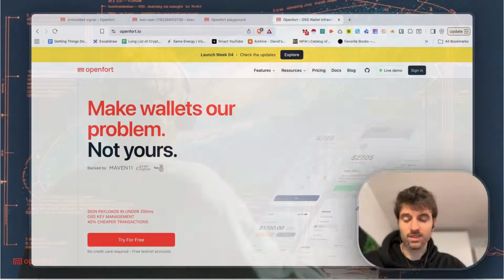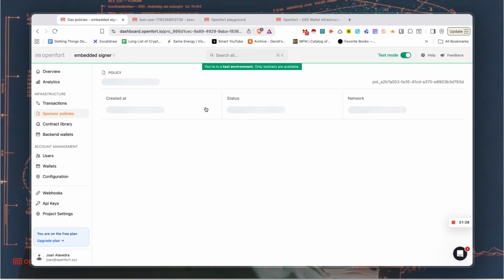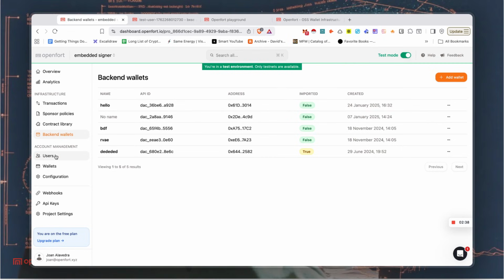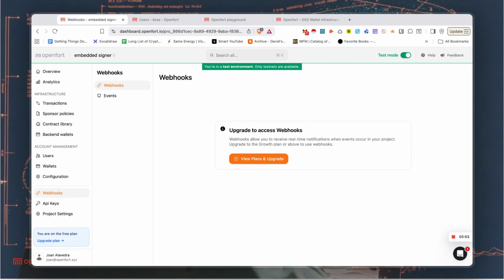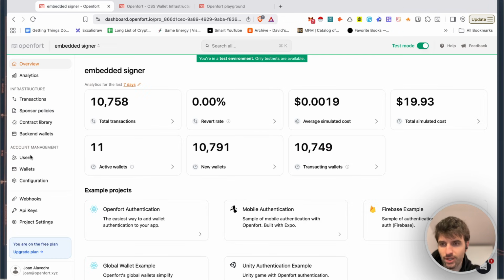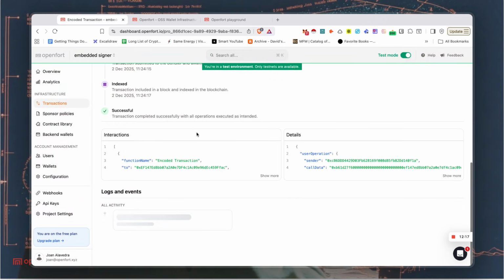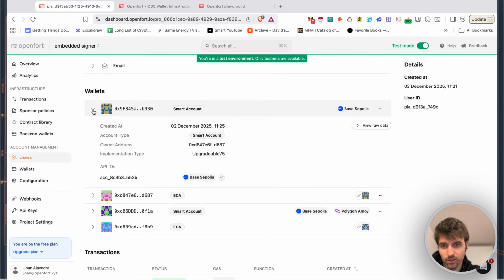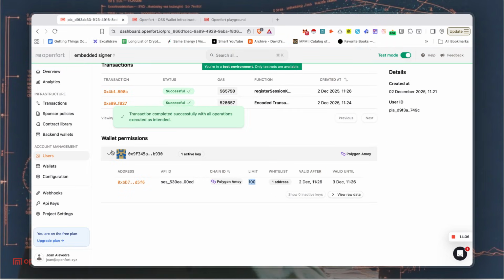Openfort Demo - December 2025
Openfort Deep Dive – December 2025